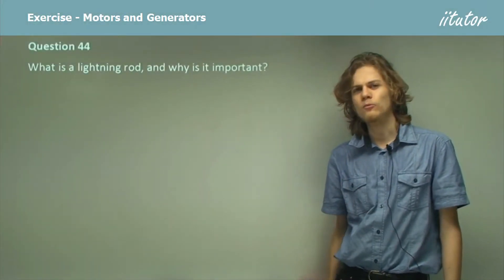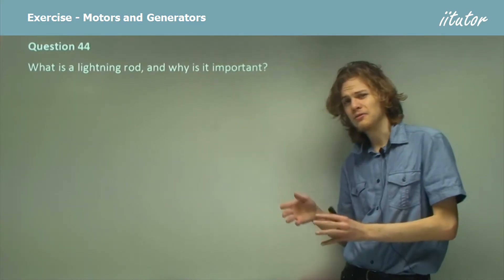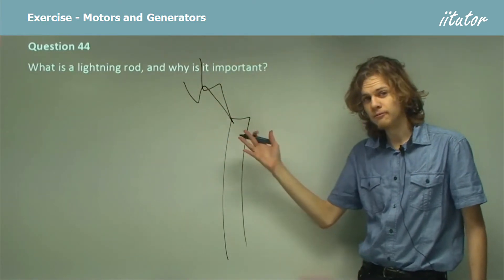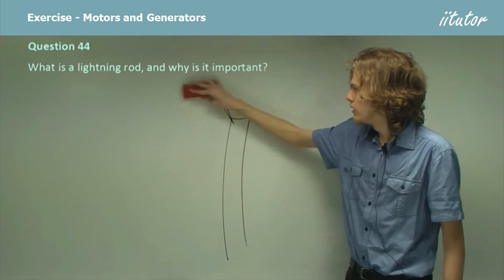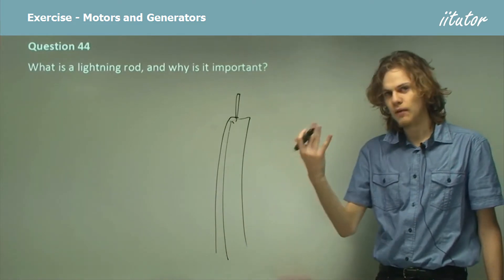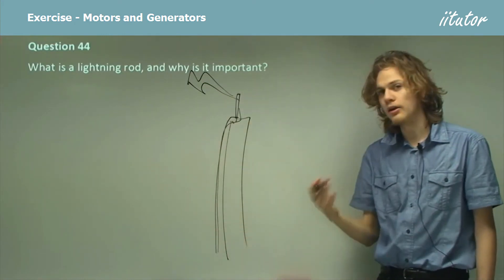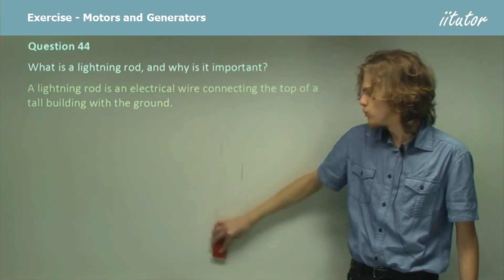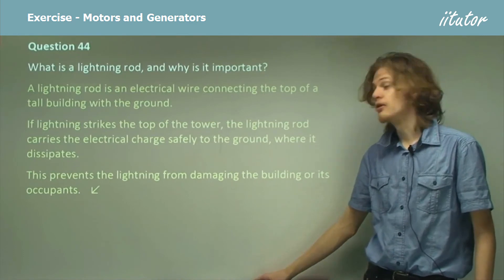💯 What is a lightning rod, and why is it important? | Motors and Generators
Question 44

What is a lightning rod, and why is it important?

Answer:
A lightning rod is an electrical wire connecting the top of a tall building with the ground. If lightning strikes the top of the tower, the lightning rod carries the electrical charge safely to the ground, where it dissipates. This prevents the lightning from damaging the building or its occupants.